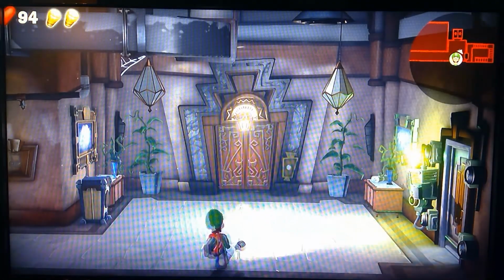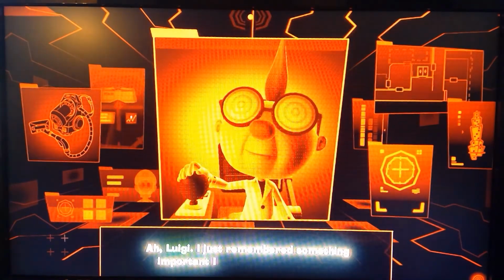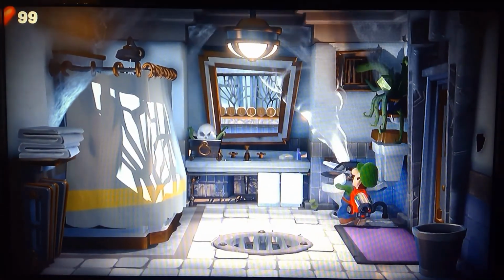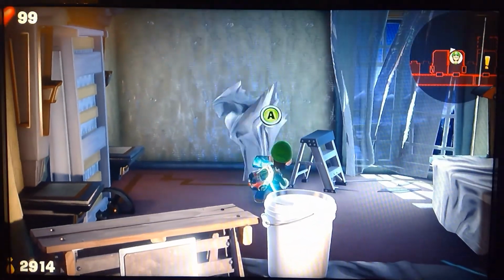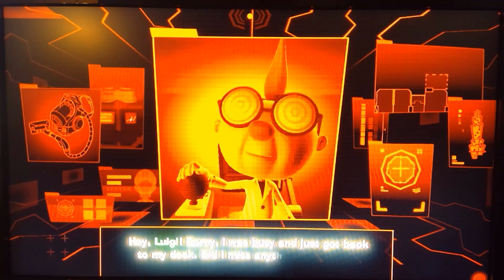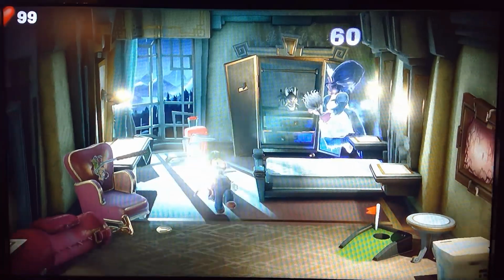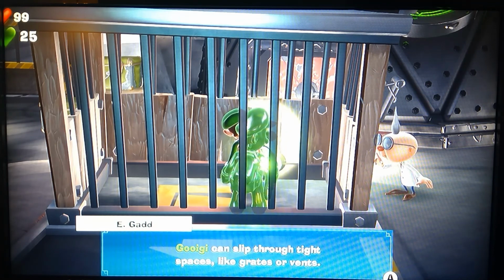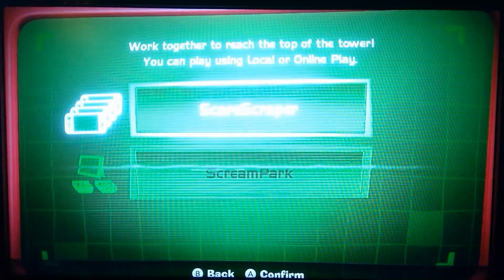gooigi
idk whats going on with the video game order i just record what i feel like playing